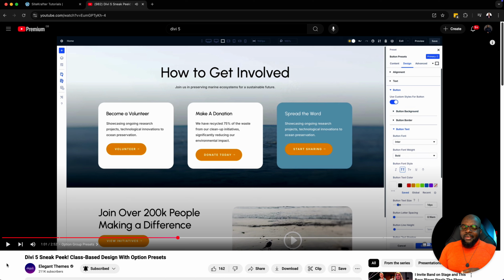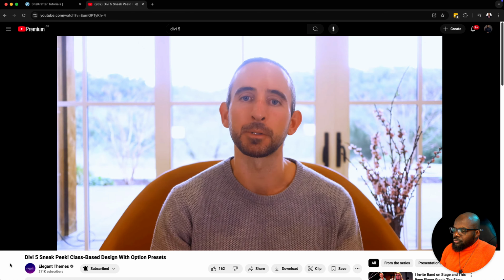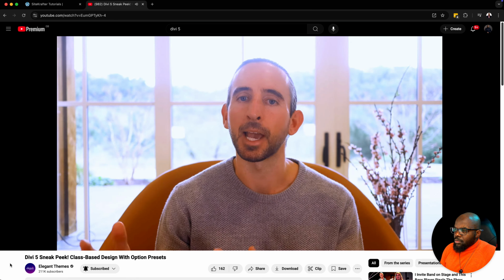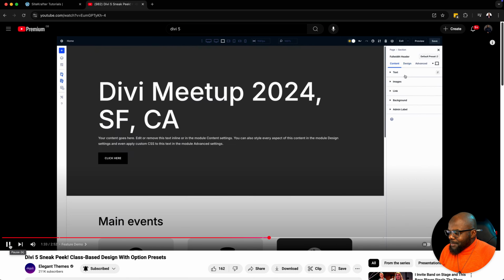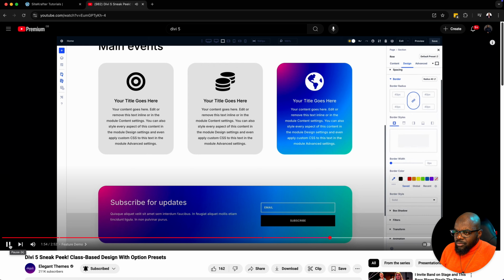Divi 5 Sneak Peek! Class Based Design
In this Divi 5 Sneak Peek, I share my thoughts on the upcoming Divi 5 Class Based Design.